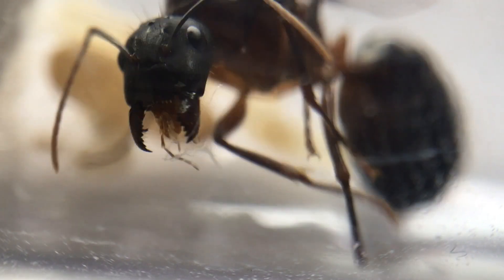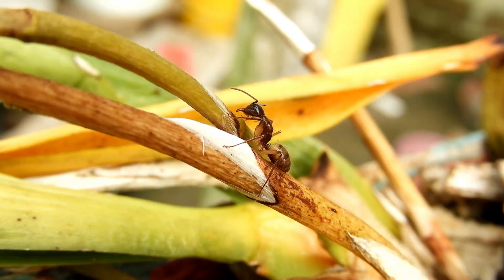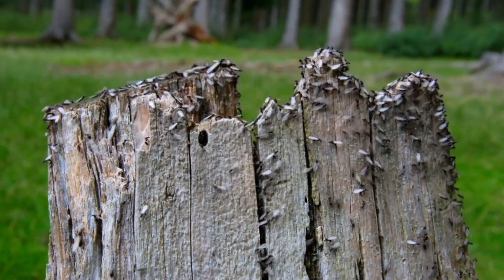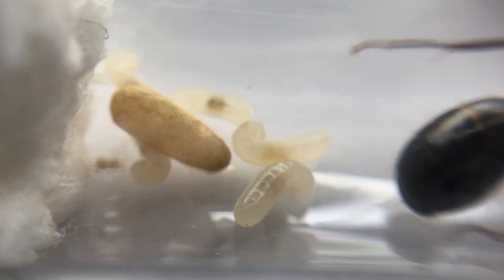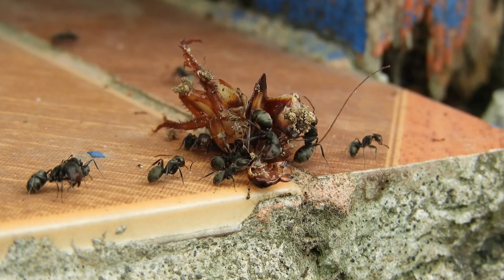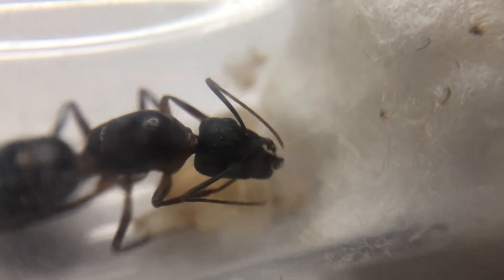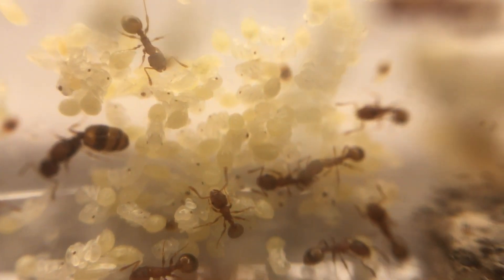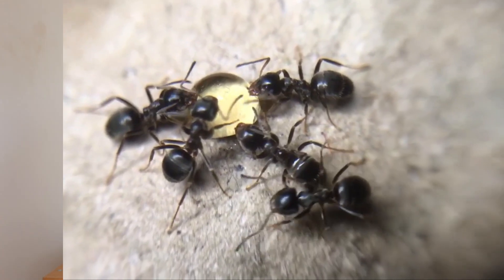The World of Ants | Featuring Barbarian Queen | Camponotus Barbaricus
The world of ants (featuring the barbarian queen).

This video is about the fantastic world of ants featuring the barbarian queen (Camponotus Barbaricus); my adventures in the outdoors and an update on all my colonies.

with the code: ANTS10